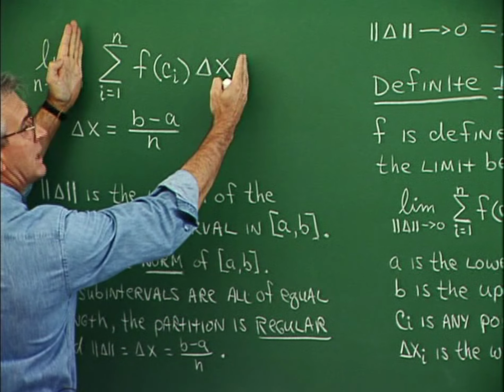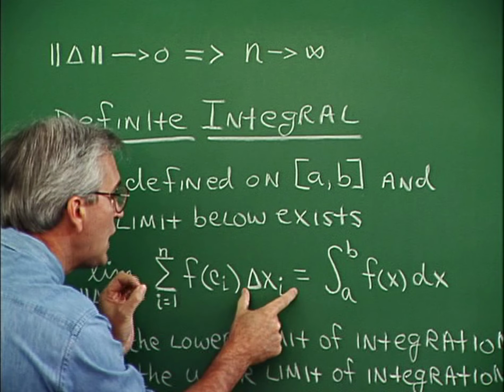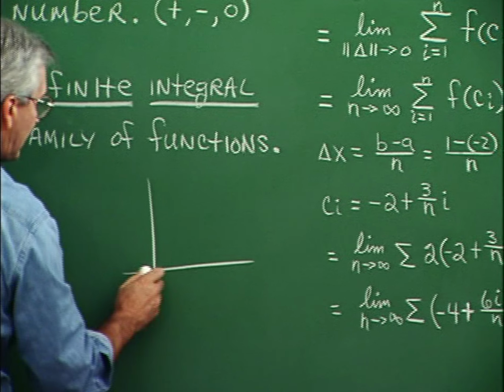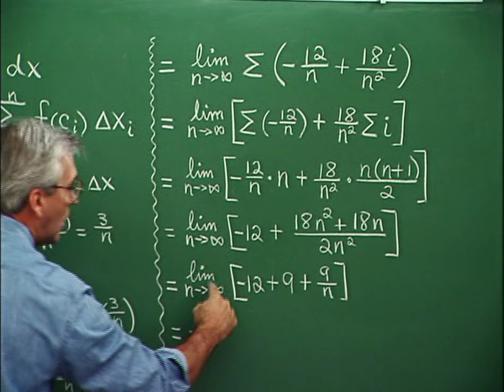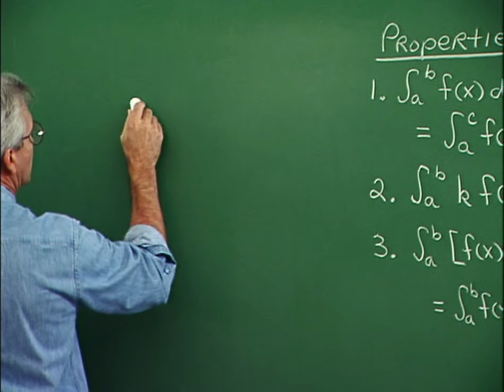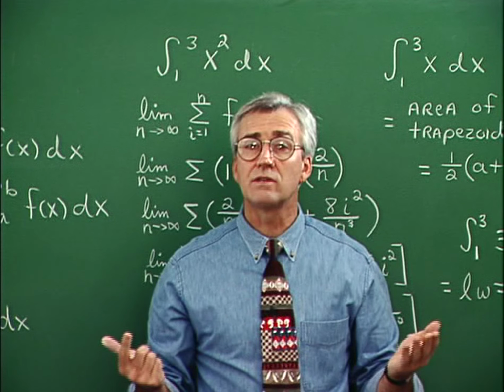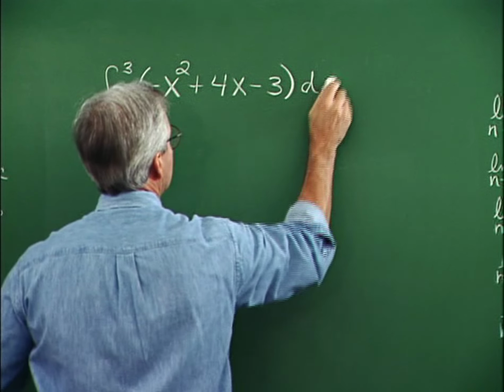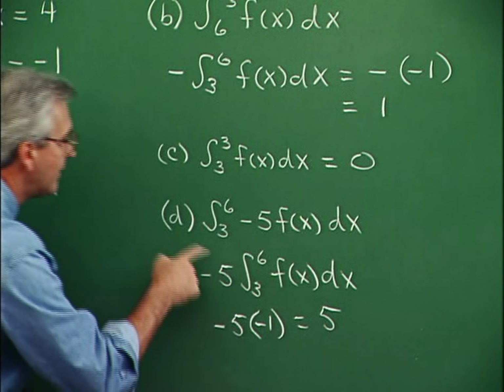Calculus: Riemann Sums & Definite Integrals